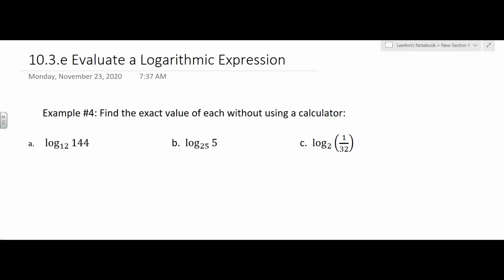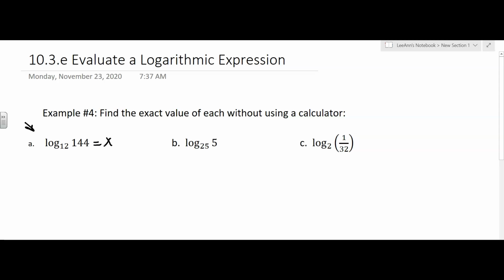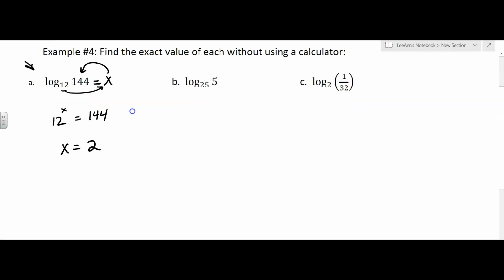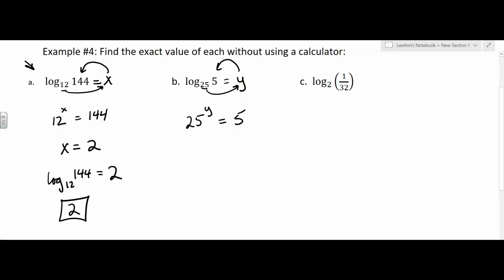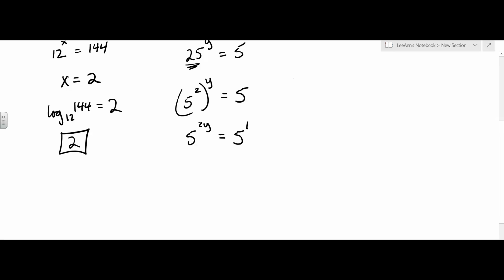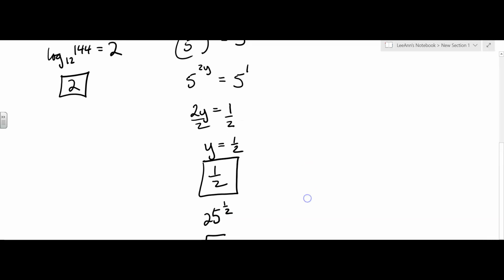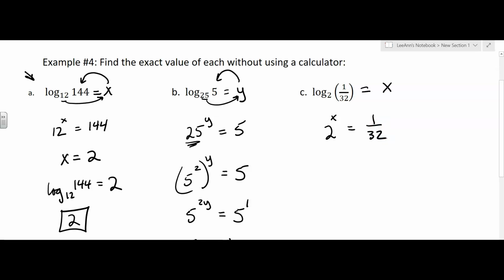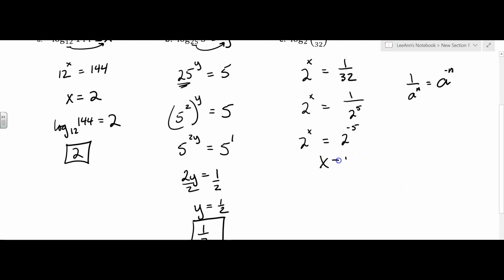10.3.e Evaluate a Logarithmic Expression